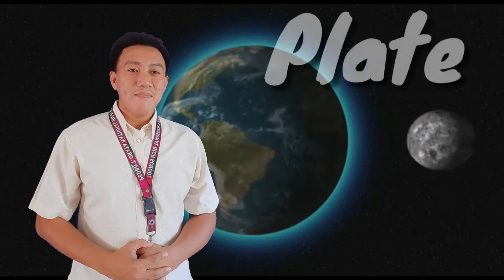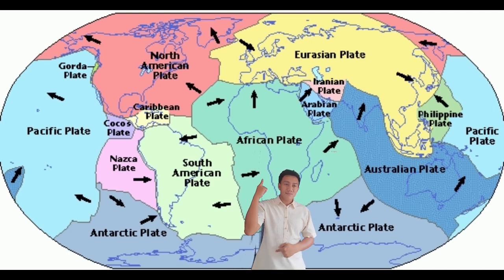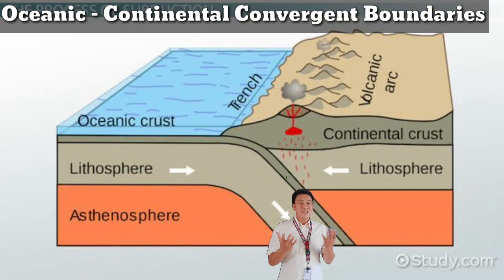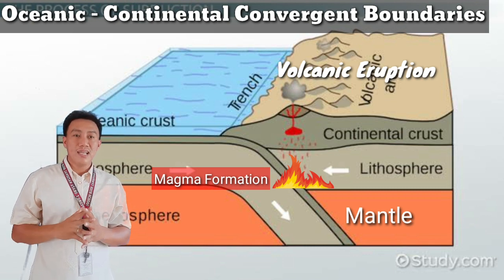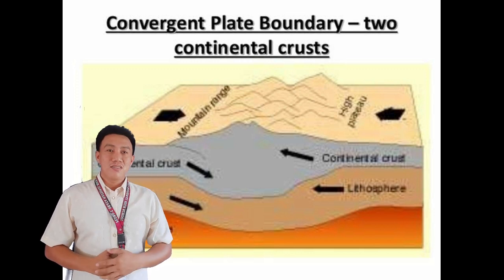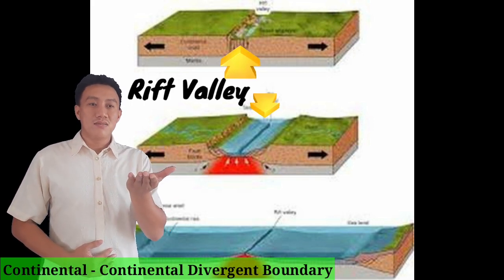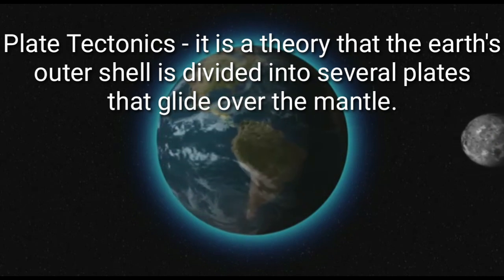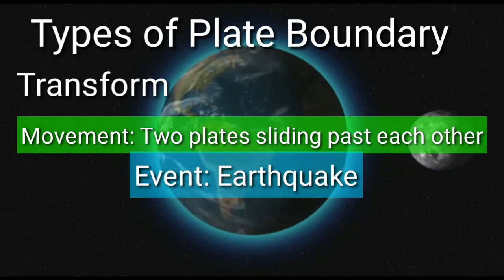Plate Tectonics & Plate Boundaries - Science 10